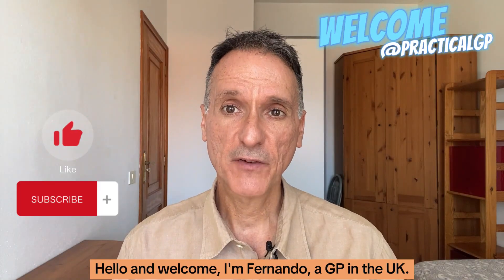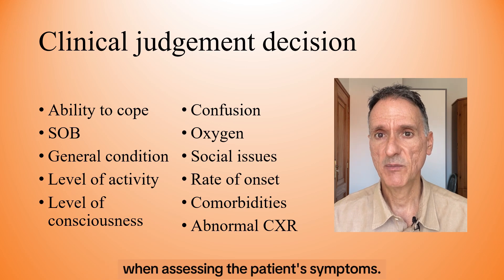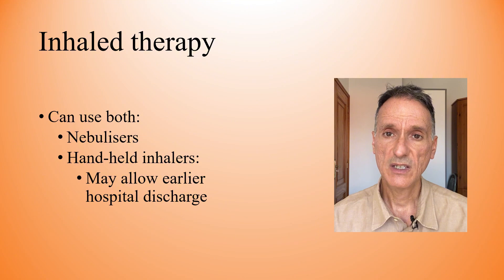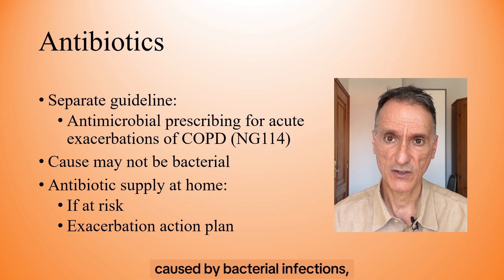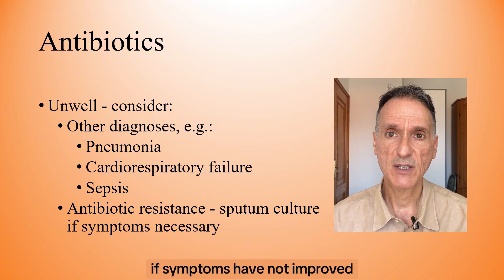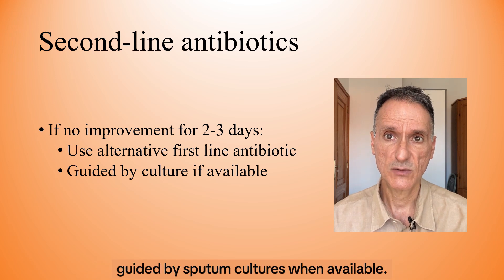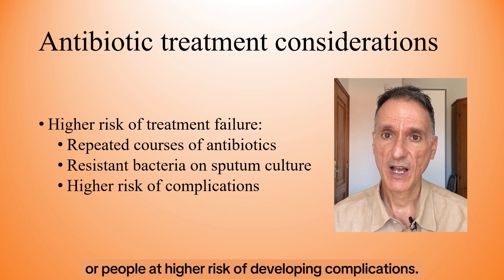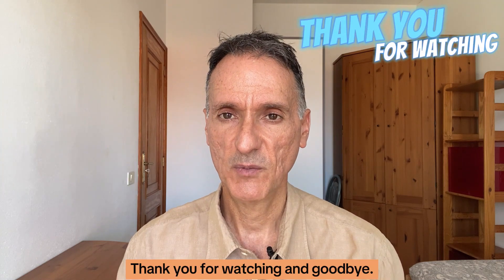Breathe easy: NICE on COPD exacerbations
My name is Fernando Florido and I am a General Practitioner in the United Kingdom. In this episode, I go through the section on exacerbations in the NICE guideline [NG115] on COPD in adults, and also the NICE guideline [NG114] on antimicrobial prescribing on COPD acute exacerbations, always focusing on what is relevant in Primary Care only.

Tracks:
00:00 – Introduction and welcome
00:36 – Assessment and general management
03:01 – Antimicrobial guidance
07:43 – Physiotherapy in exacerbations
07:54 – Thank you and good-bye

The resources consulted can be found here:

Chronic obstructive pulmonary disease in over 16s: diagnosis and management- NICE guideline [NG115] can be found here:
The Medicines and Healthcare products Regulatory Agency advice for restrictions and precautions for using fluoroquinolone antibiotics can be found here: